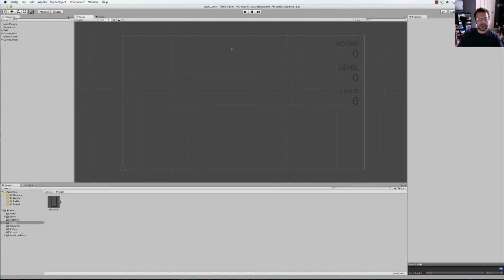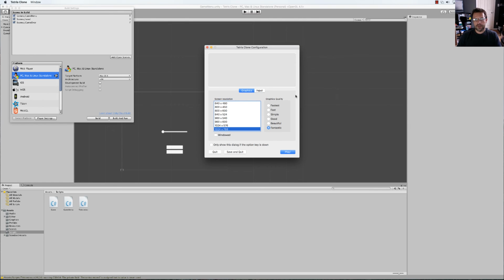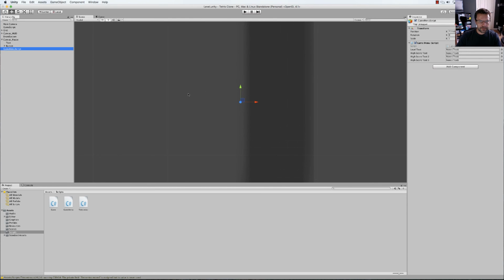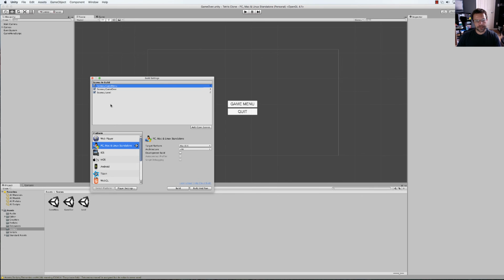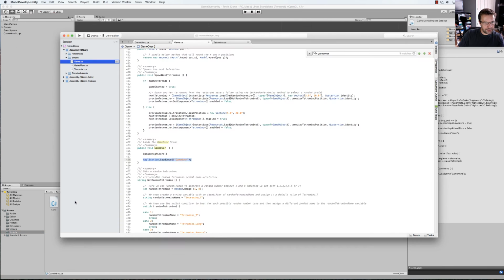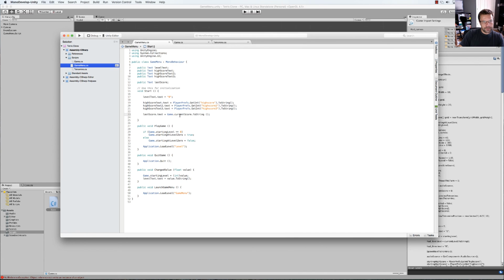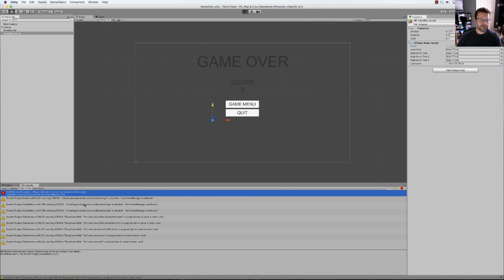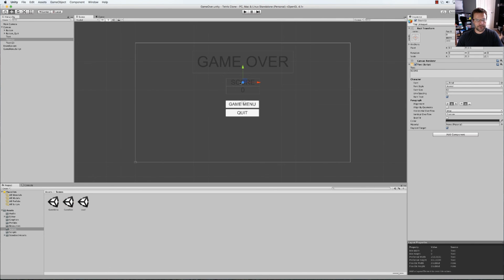How to make a game like Tetris in Unity 5 - Part 19 - Sub Request (Quitting / Game Over Score)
In this subscriber requested Tetris tutorial for Unity, we go over adding a Quit button so that the Game application can be exited / quit from a button on the main menu, pause screen and game over screen. We also go over adding a score element to the game over screen to display the player's score.